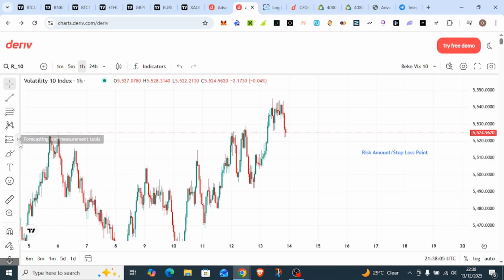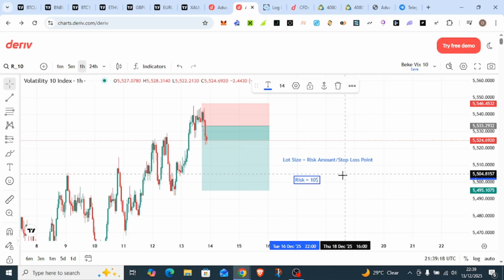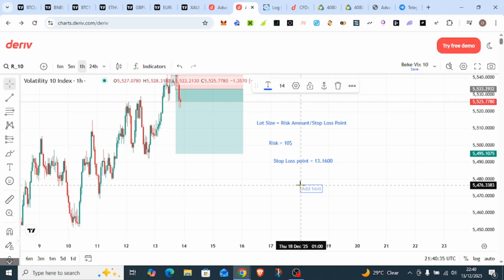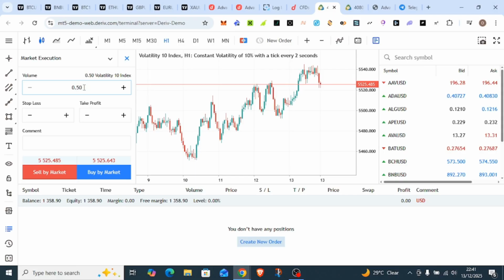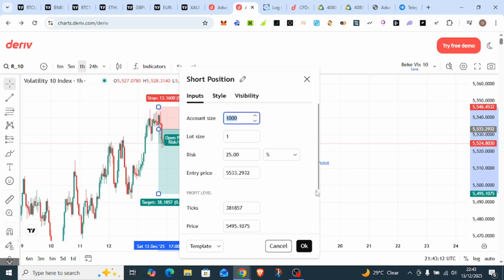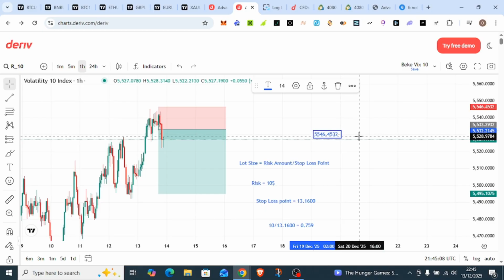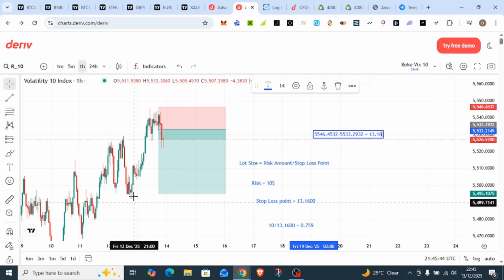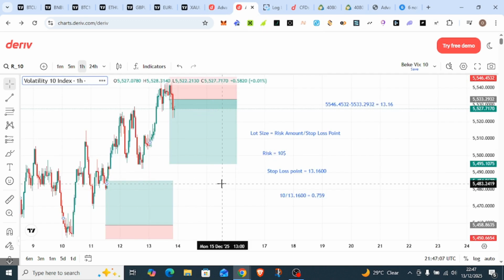How to Calculate Lot Size for Synthetic Indices on Deriv (Step-by-Step)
This video will guide you to calculate synthetic indices lot size. Relax and watch the video from beginning to the end.

Knowing how to calculate volatility index lotsize will help you plan your trade and manage your risk in order to be profitasble.

This was done on Deriv trading platform.

Timestamps
0:00 Introduction - Lot Size Calculation for Synthetic Indices
0:46 Lot Size Formula & Short Position Example (Volatility 10)
3:04 Calculating Stop Loss Points and Lot Size
7:52 Long Position Example - How to Measure Stop Loss Points
8:41 Works for V25 & Other Synthetics + Final Tips